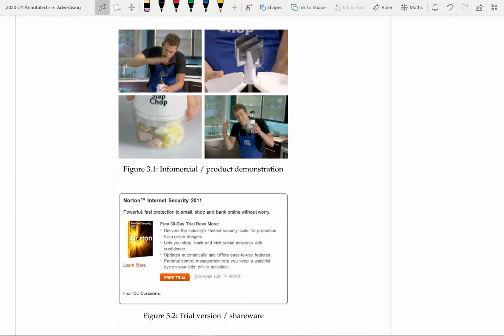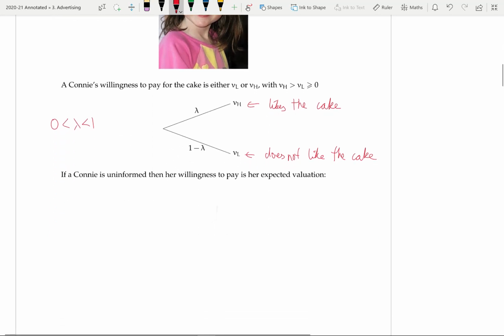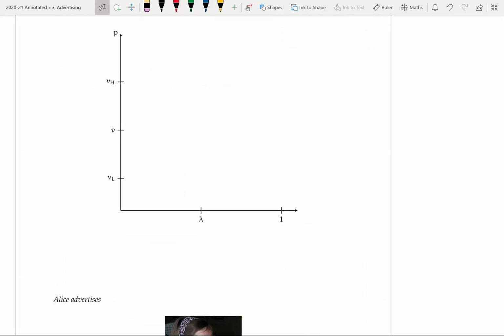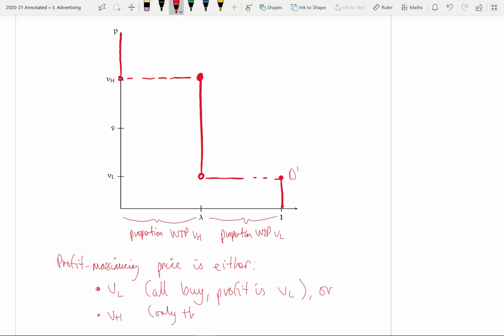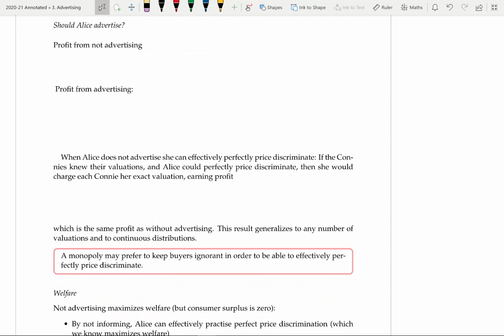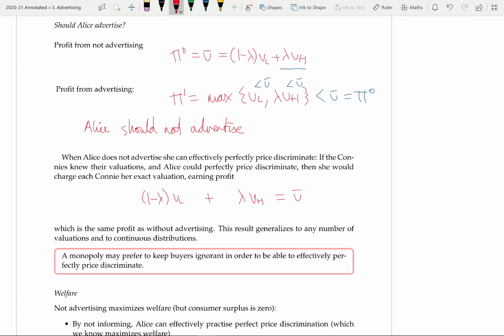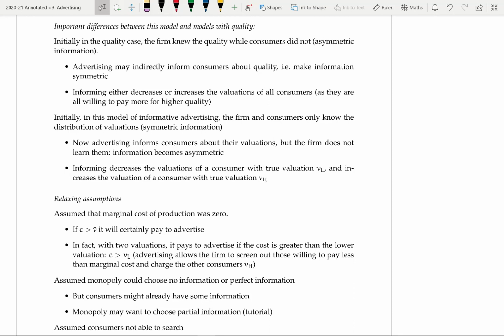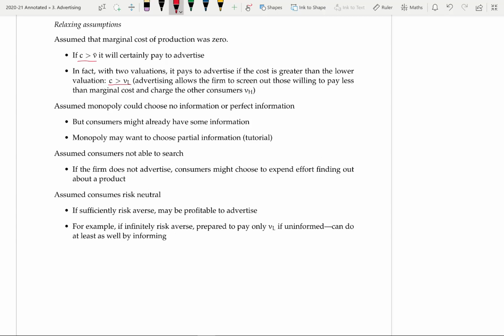3.3.1-3.3.2 Introduction - A model of informative advertising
00:00 3.3.1 Introduction
01:22 3.3.2 A model of informative advertising
04:11 No advertising
05:53 Alice advertises
08:40 Should Alice advertise?
11:46 Welfare
12:30 Important differences between this model and models with quality
14:26 Relaxing assumptions